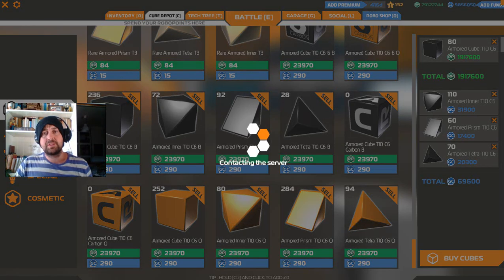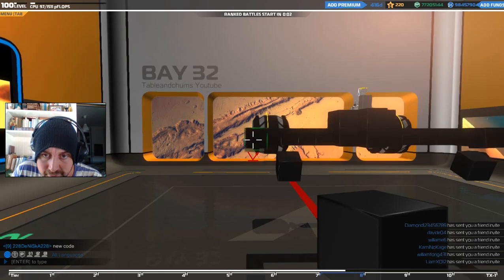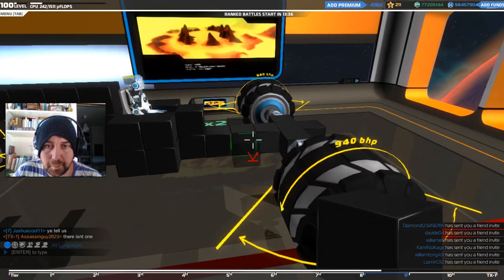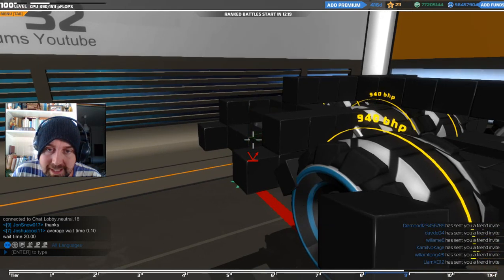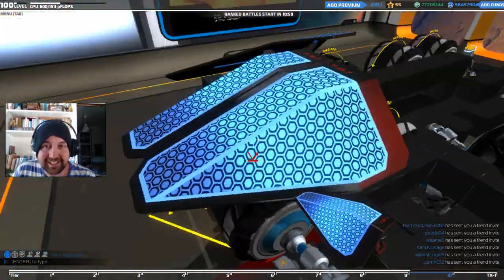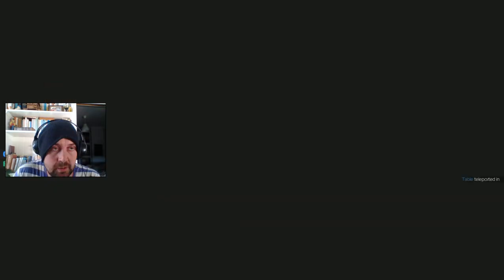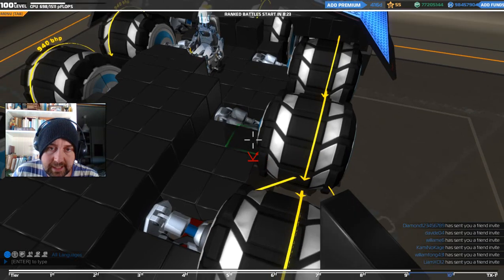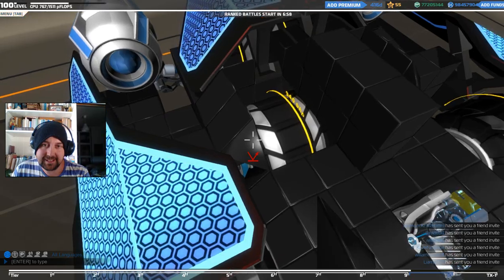Robocraft Tutorial Tier 10 Racing Car - Let´s Build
Forward/Backward/Left/Right - W/S/A/D
Ascend - Space
Descend - Shift
Inventory - Q
Garage - G
Social - L